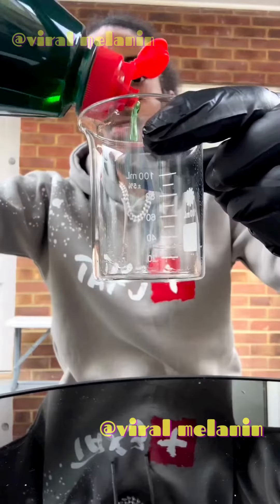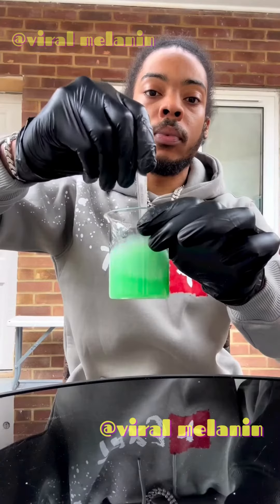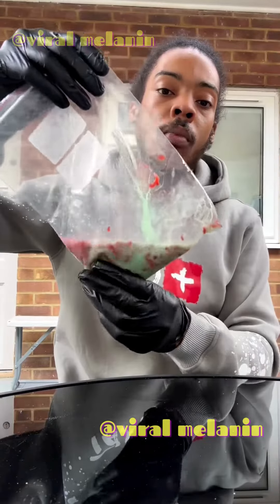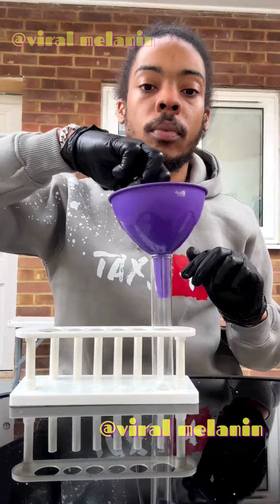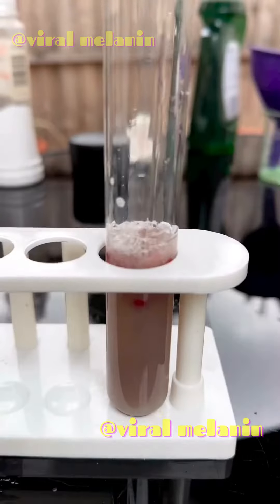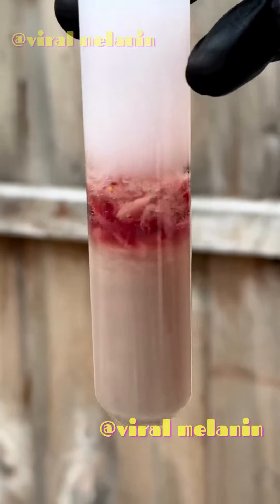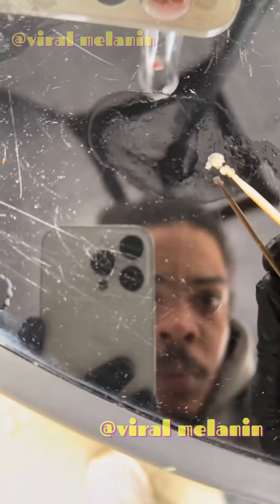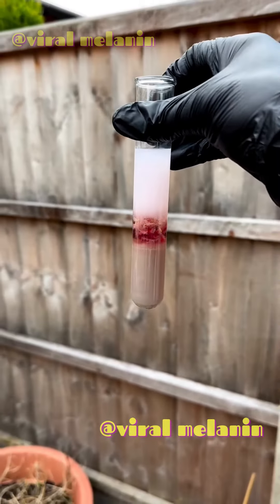Extracting the DNA from a strawberry 🍓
Science made fun again | Instagram big.manny1